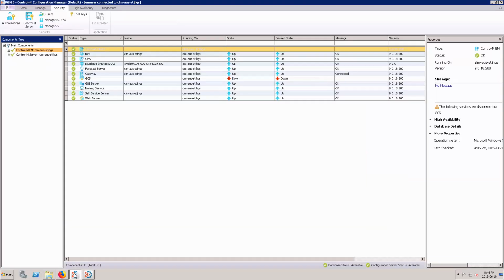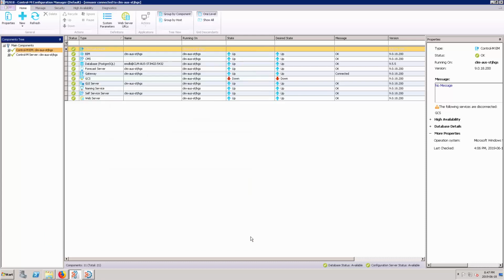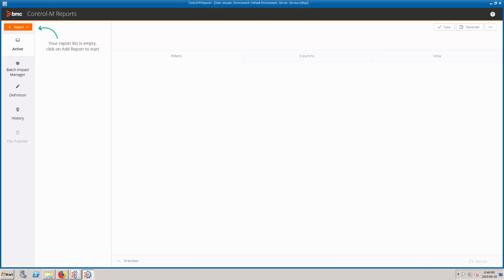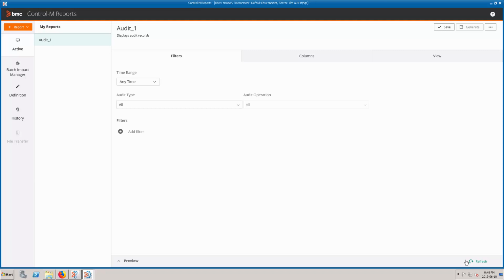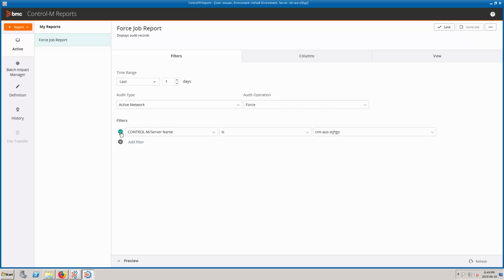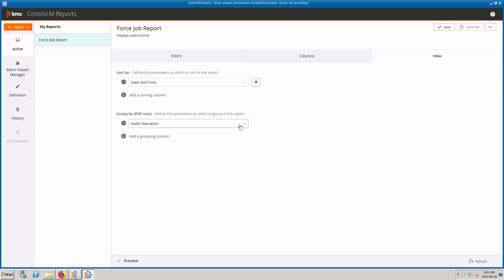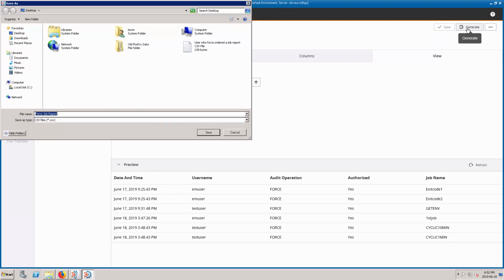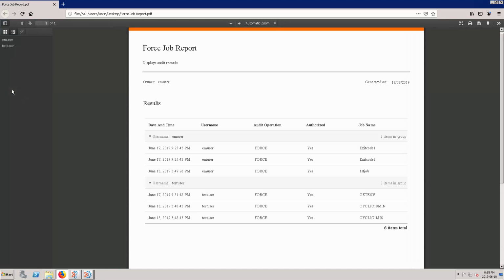How to find out the Control-M user who Force Ordered a Job into the Active Environment.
How to find out the Control-M user who Force Ordered a Job using Control-M Reports.